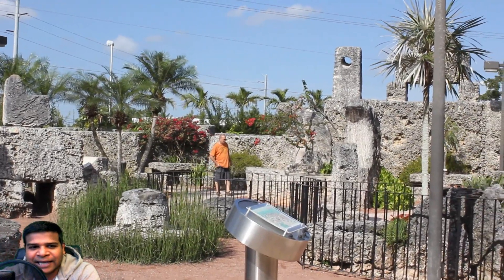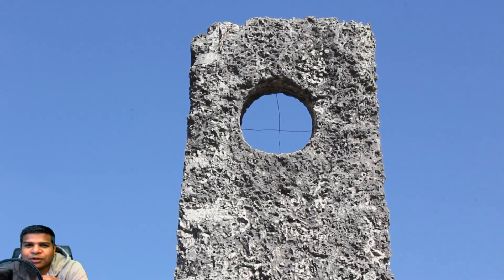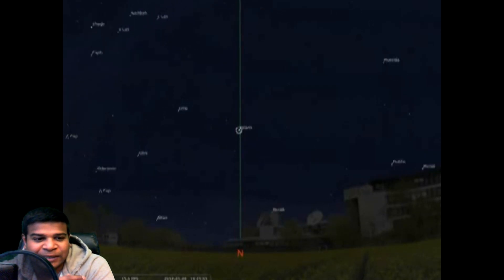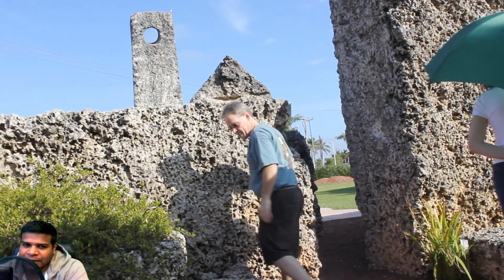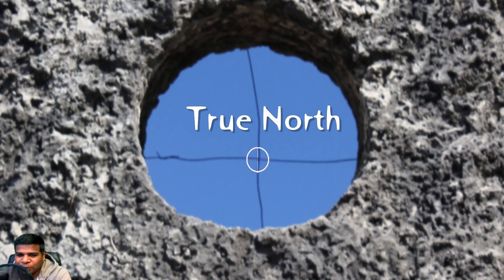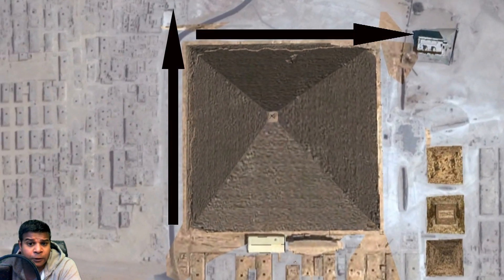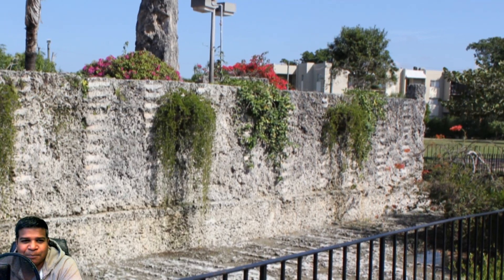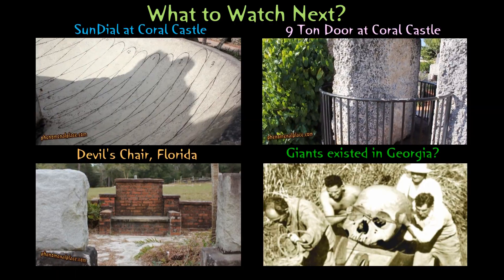Megalithic Polaris Telescope at Coral Castle - Egyptian connection?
Hey guys, we are at Coral Castle in Florida and let’s take a look at the Polaris telescope built by Edward Leedskalnin.  The telescope is unique because it is the world’s only megalithic telescope, and this rock weighs a massive 23 tons and stands 25 feet tall. Now, imagine a 100 pound man with a 4th grade education single-handedly lifting 46,000 pounds. But what’s more unique , unlike most other rocks in the coral castle, it can be placed only at this specific location. Ed had to be extremely precise and one inch to the right or the left would make this telescope pointless. Let us use this telescope to understand how this works. Here is a triangular eyepiece with a hole drilled on it; all you have to do is line up the hole in the eyepiece and the hole in the telescope. But we don’t see anything because it is broad daylight. But on a clear night sky, you will see the North Star in one of the 4 quadrants. Polaris is simply another word for the North Star.  You can not only see the North Star but you can also calculate the 4 seasons because the North Star will rotate among the quadrants depending on the seasons. During winter, you will the north star in the top right, it will move to the top left during spring, will descend to bottom left during summer and to the bottom right during fall. Is there a way to see the North Star even during daytime? It is possible to virtually see it if you use an app called Google Sky. All you have to do is download it on your smart phone and hold it before this eyepiece.
Now, remember I said, if Ed moved the large telescope even by an inch, it wouldn't work and some of you might think, this circle is large enough that such a small movement would not matter. But what is Ed really doing here?  He did not care about the North Star; he did not care about the 4 seasons. All he cared about was the absolute true north. He has marked the true north at the dead center of the cross hairs, so he had to place this telescope exactly at this location and the set this eye piece here.

Remember, he did this in 1940, and he had no satellite GPS, fancy computers or lasers. This is a very unusual accomplishment for a 4th grader especially to do it without anyone’s help. After Ed’s death, people searched his belongings for astronomical devices like telescopes, advanced compasses, sextants and found none whatsoever.

So how could he do it with his naked eye? When people asked him about this telescope, he would tell them that he knew what the builders of Giza pyramid knew. The strange thing about Giza Pyramid is that the sides of the square base are closely aligned to the four cardinal compass points (within four minutes of arc)[11] based on true north. And the ancient Egyptians could create this 4500 years ago, apparently without any modern equipment just like ED did.

Now, if that is not enough, I just realized that Coral Castle itself is perfectly aligned with the four compass points based on true north. Is it humanly possible to construct an entire castle which weighs more than 1100 tons without the help of other humans, pack animals or advanced technology? And the megalithic walls on all four sides accurately line up with the four directions just like many of the ancient structures. And what’s even more brilliant, is that if you draw a line from the Polaris telescope to the exact south it dissects the entire castle into two equal halves. In my past videos about Ed’s Sundial and the 9 ton door, I showed you some uncanny similarities to the Giza pyramid. Was Coral Castle modeled after the great pyramid of Giza? What do you think?